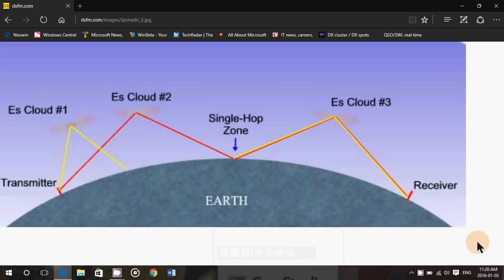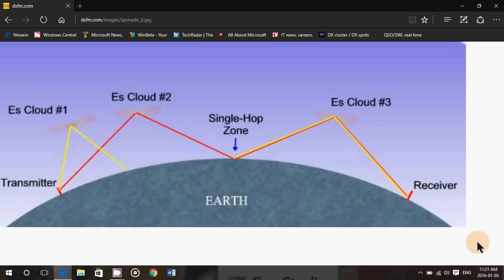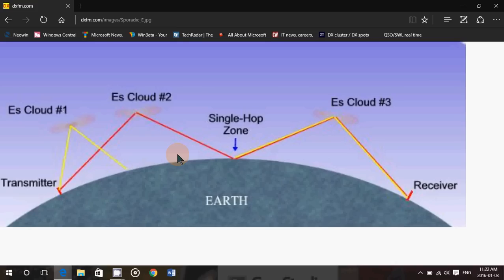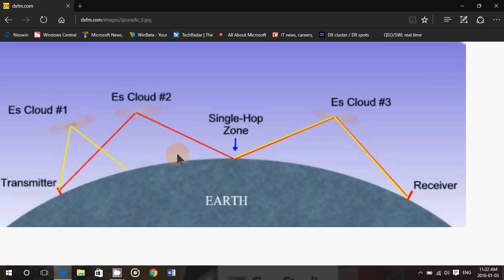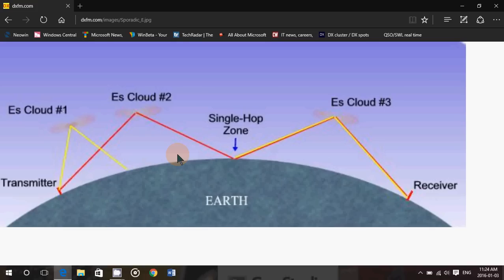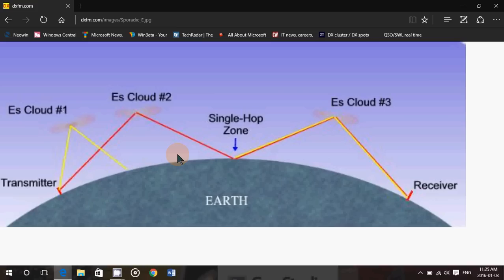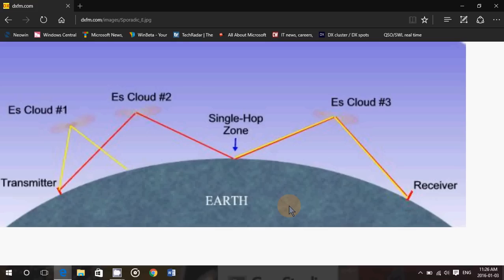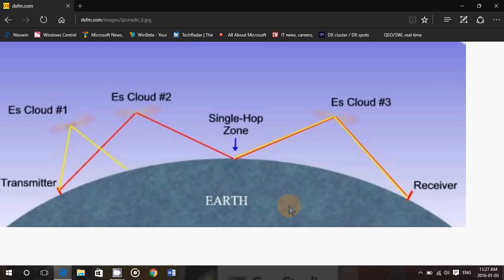Shortwave propagation 101 Part 5 Sporadic E skip phenomenon effects on shortwave propagation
One of the most interesting and unusual phenomenon for shortwave propagation is Sporadic E skip